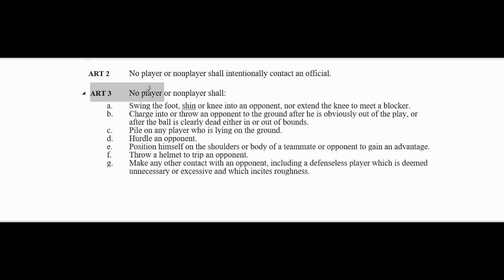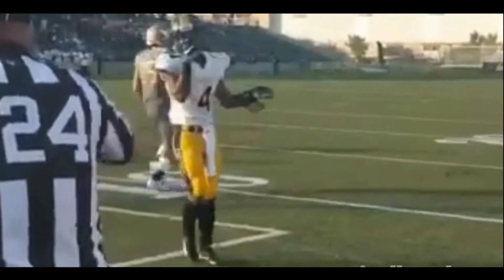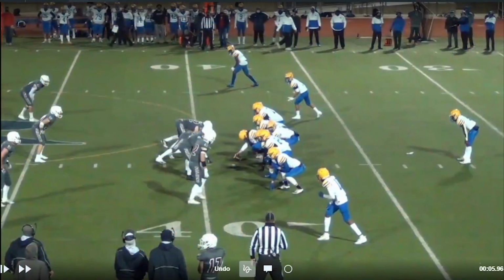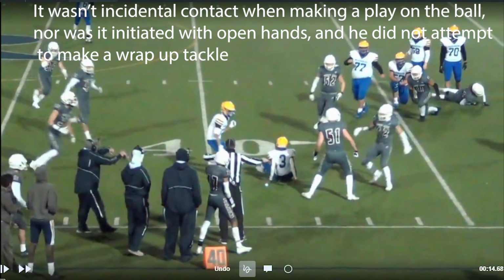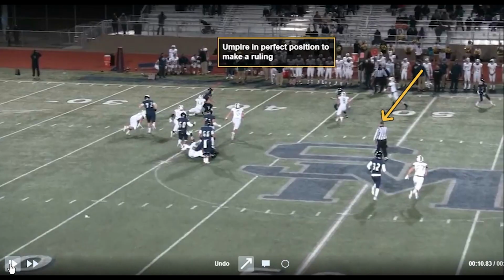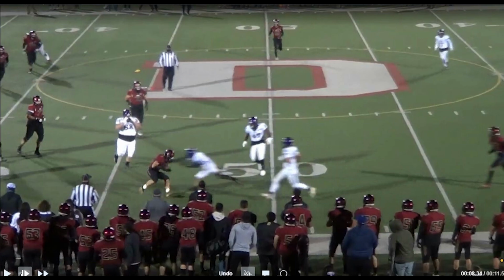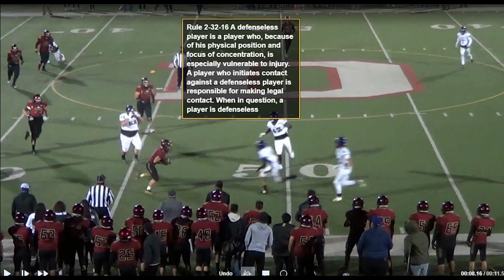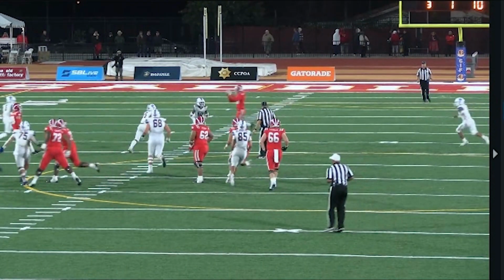Legal vs Illegal Contact on Defenseless Receivers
This video deals with the new rule 2-32-16d which describes what type of forceable contact is legal when contacting a defenseless receiver